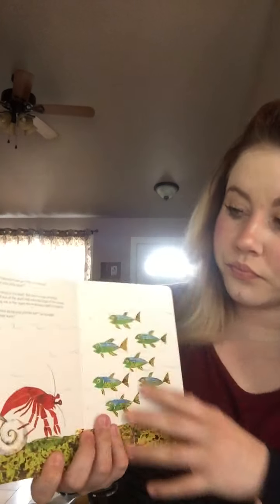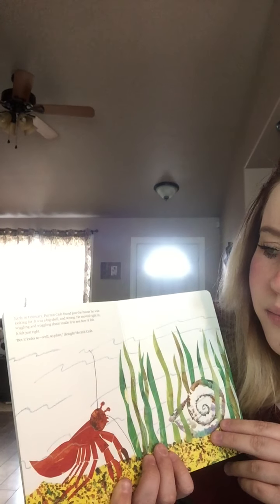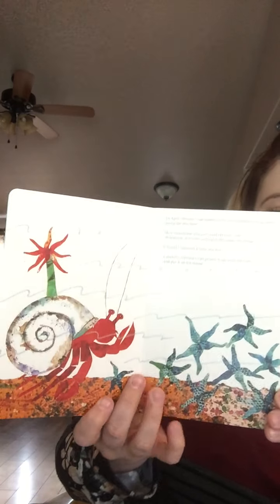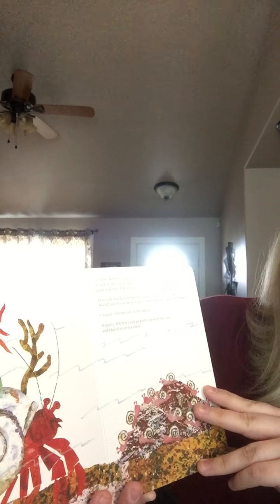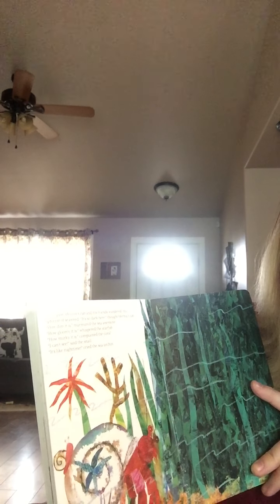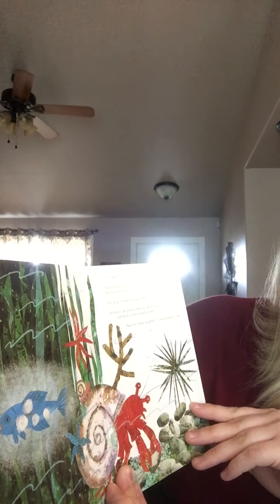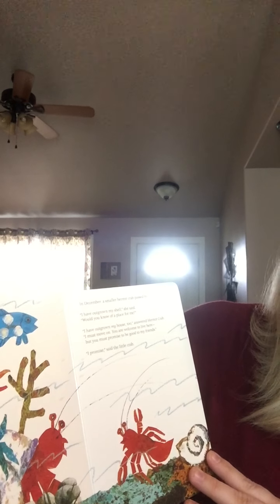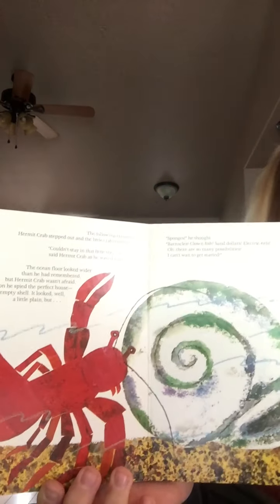House for a Hermit Crab read by: Mrs. Mullen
5/19/20 Ocean Week